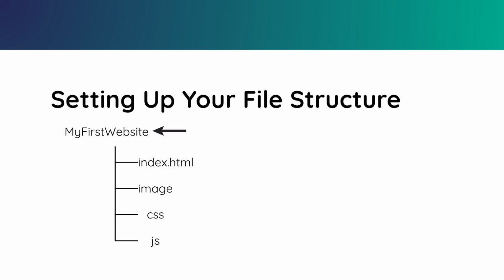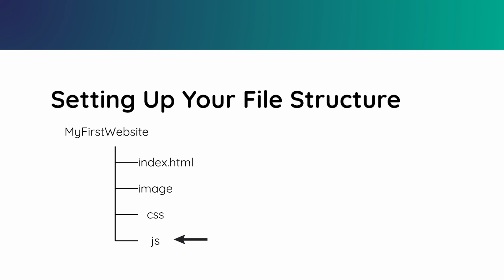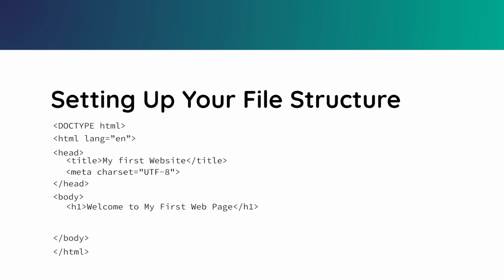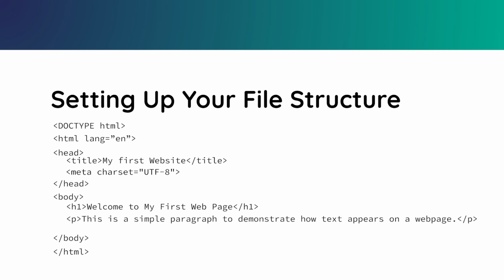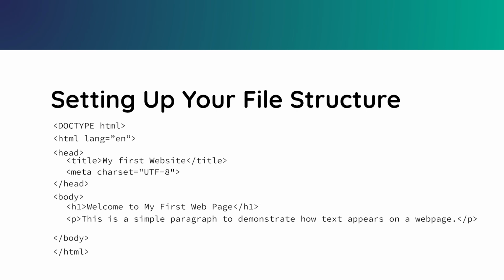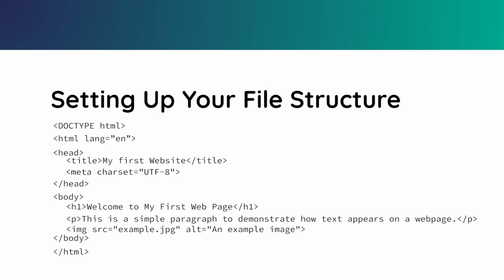HTML Basics: Creating Your First Web Page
In this video, we’ll guide you through the process of creating your very first web page using HTML. We’ll break down the basic structure of an HTML document and show you how to add essential elements like headers, paragraphs, and images. Whether you’re completely new to web development or just need a refresher, this step-by-step tutorial will help you get comfortable with the core building blocks of every web page. By the end of this video, you’ll have a simple, functional web page that you can view in any browser.